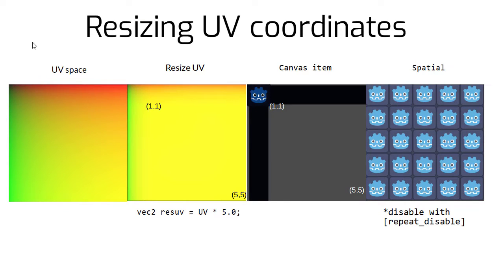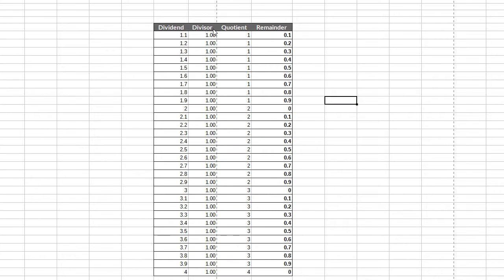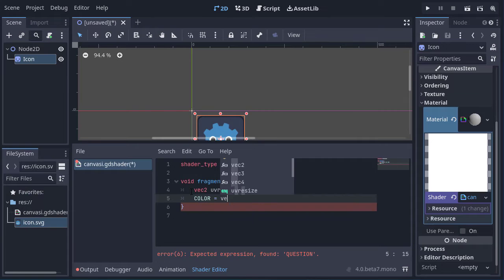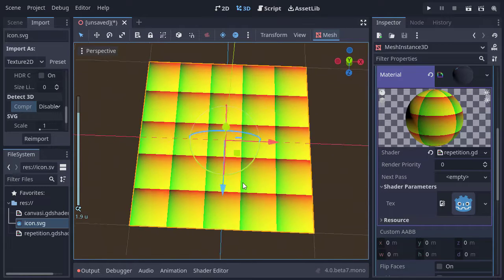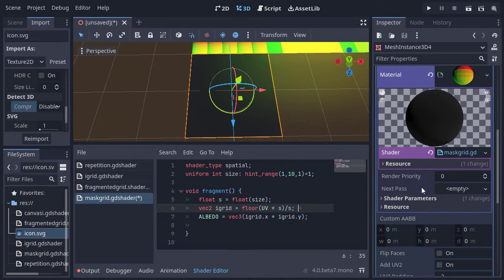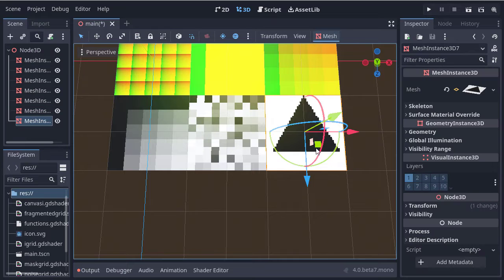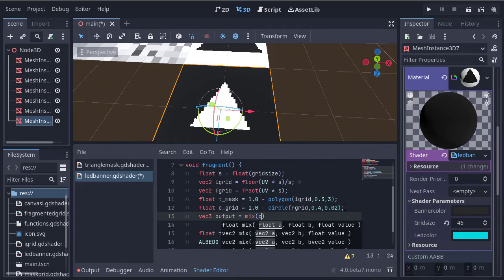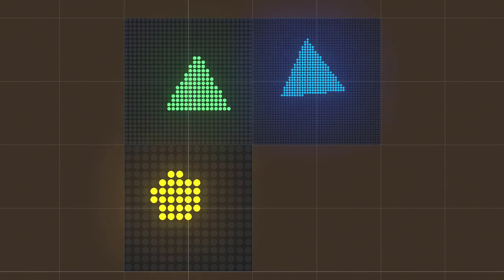GODOT Shaders for NOOBS - 012 The grid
The grid with a few examples